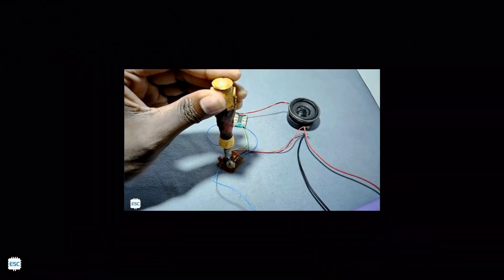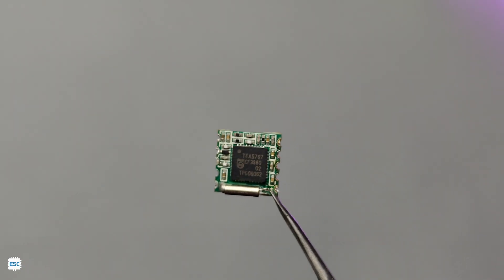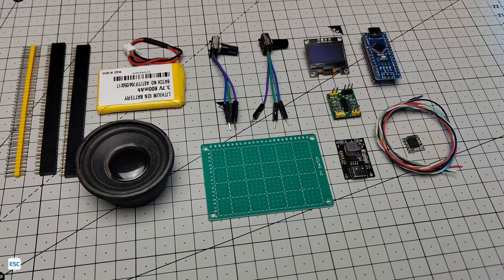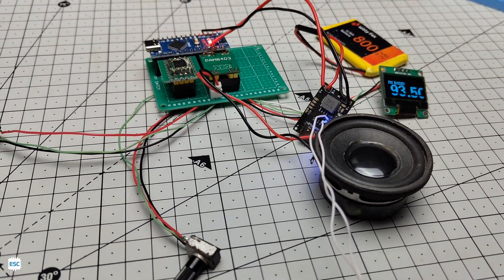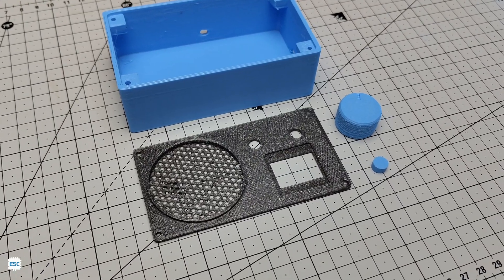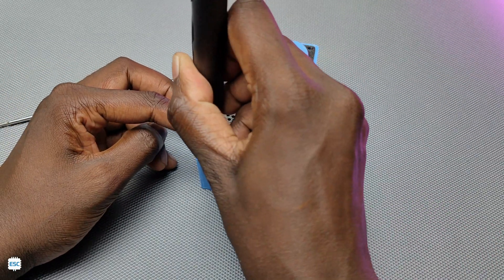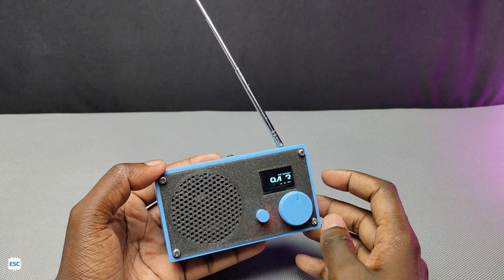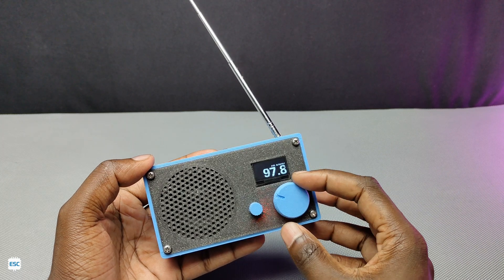How To Make FM RADIO using Arduino | TEA5767 | giveaway results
This video shows how to make an FM radio using Arduino nano and TEA5767. it has OLED to show the current frequency and it is rechargeable.
code
EDISON SCIENCE CORNER
3d files

IoT
Arduino
electronics
DIY stuff
blynk app
Robotics
Mechatronics
science

My gears

Soldering iron
Microscope
3D printer-flashforge
3D printer- ender 3v3 KE
Softbox
Light
Photron tripod
Black cloth
Black mat
Grey mat
RGB light